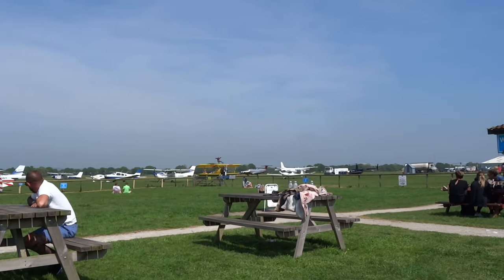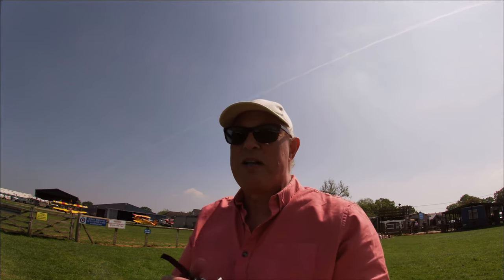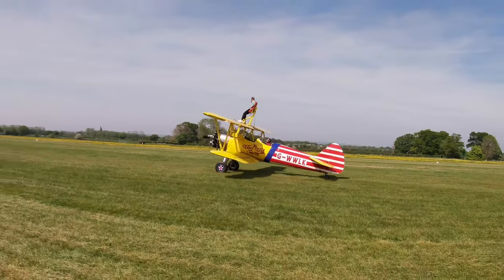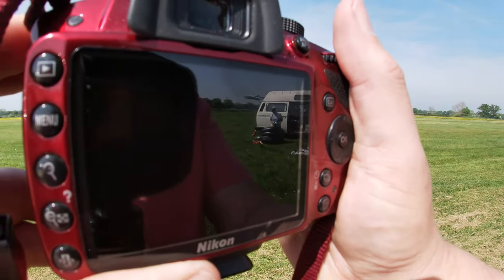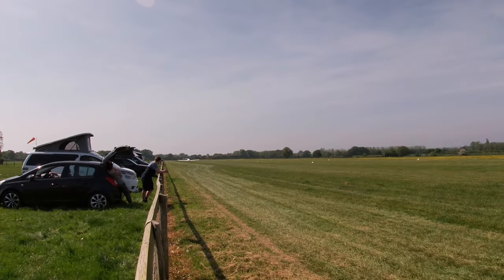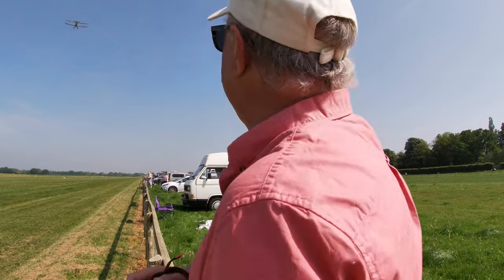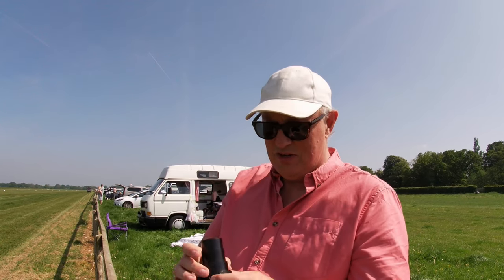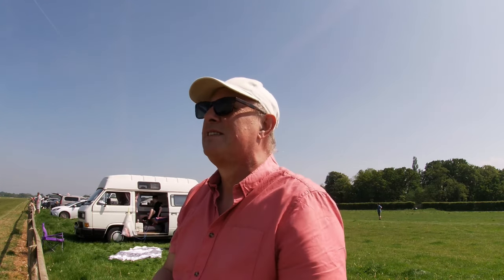Aviation Photography - with Shutter Priority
I take a trip to Headcorn Aerodrome to photography the planes. It's often pot luck turning up at this airfield as you never know what you'll find flying. Fortunatly enough there were a few interesting planes.

In this exercise, I set the mode to Shutter Priority. ISO was set to Auto and the shutter speed between 1/60sec and 1/125sec.